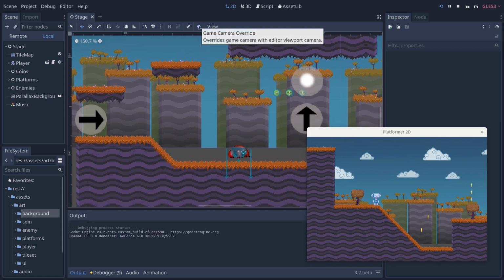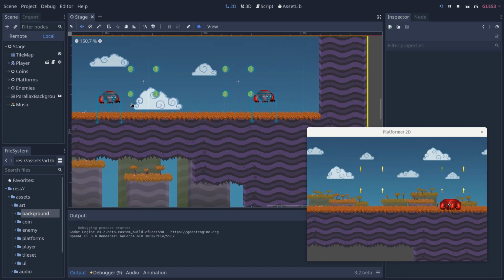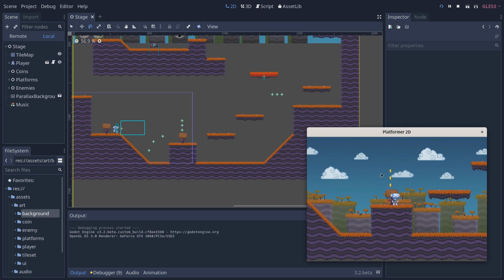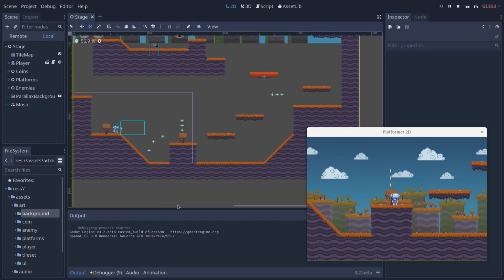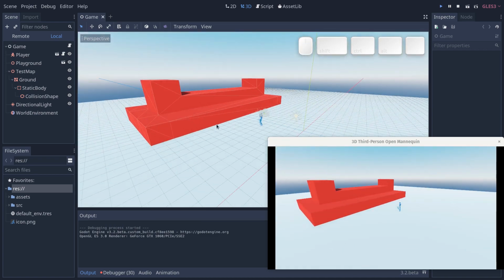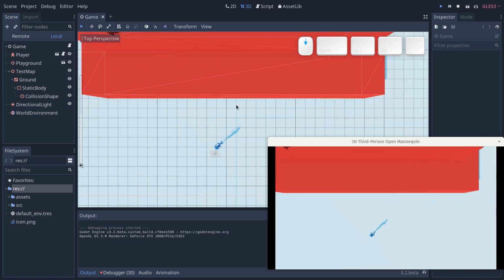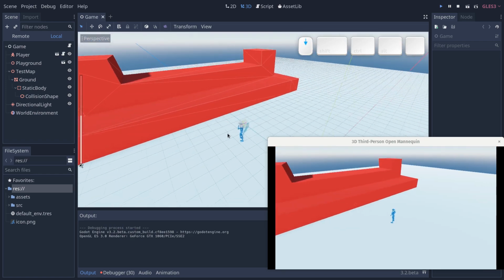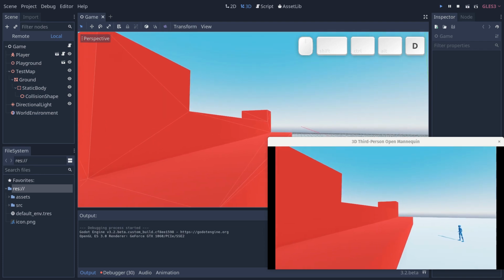Control the Game Camera in the Editor in Godot 3.2 (feature preview)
In Godot 3.2, there's a new feature to override the game camera from the editor. It's simple, yet it makes a big difference! You can use it to take screenshots, test camera angles...